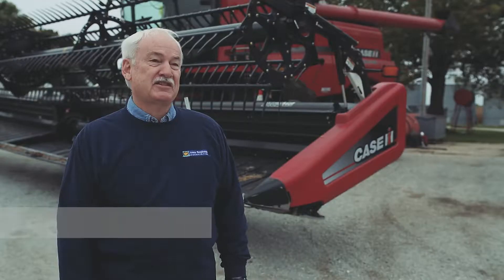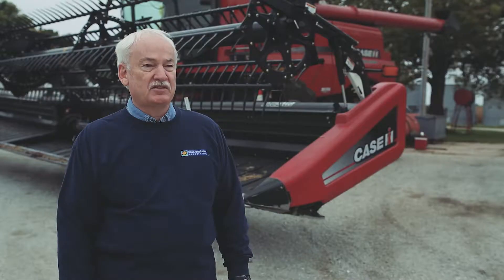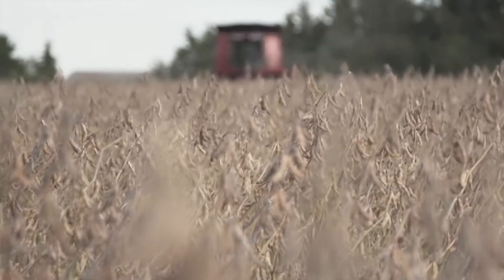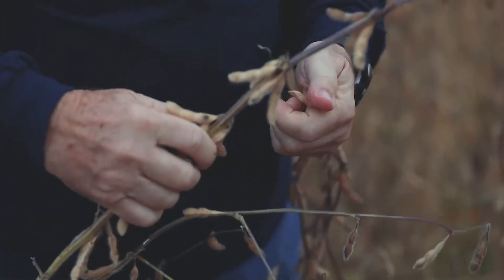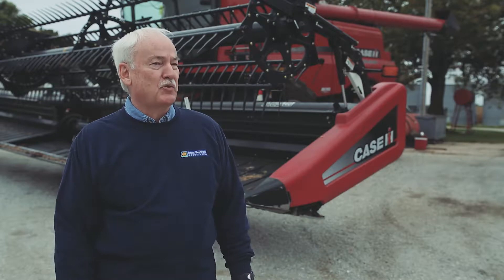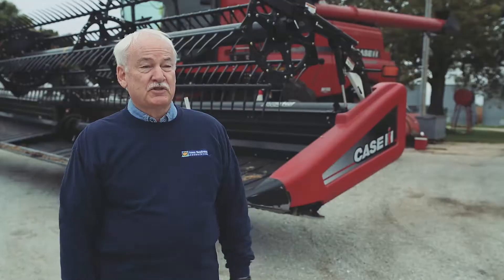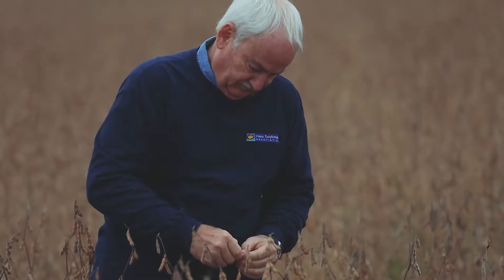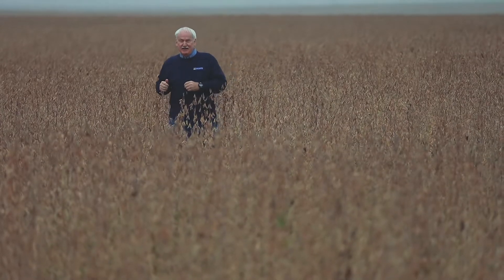Iowa farmer Ron Heck talks about managing SCN